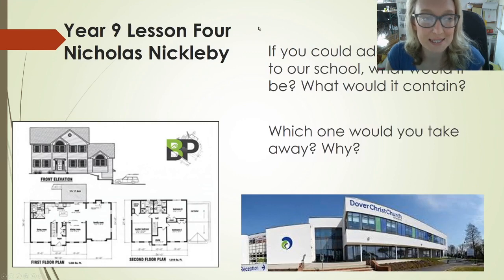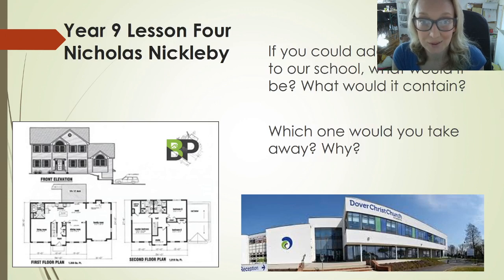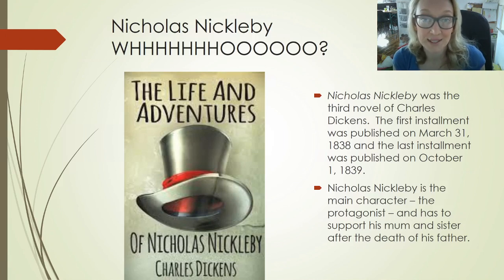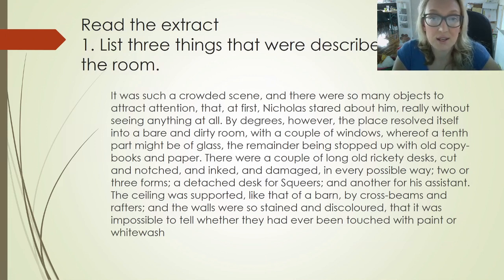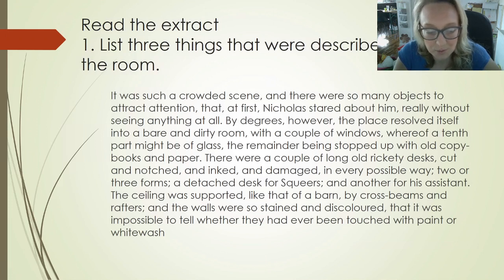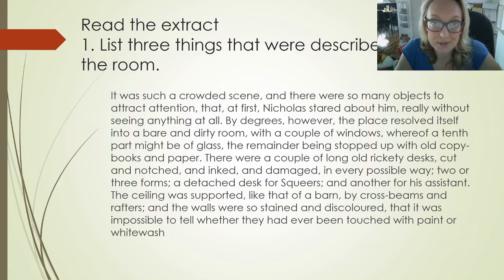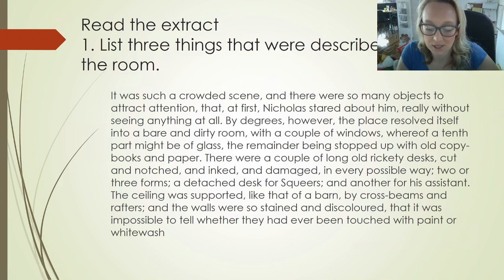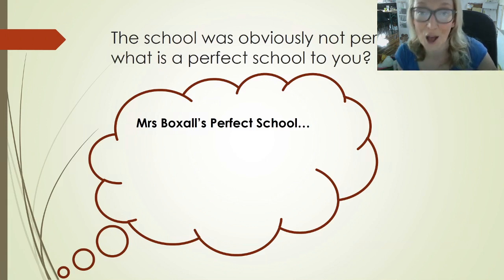Mrs Boxall: Year 9 - Lesson 4